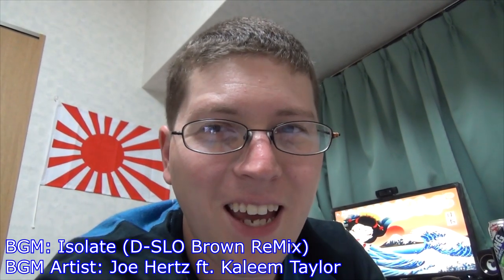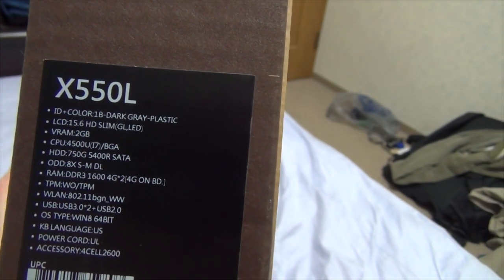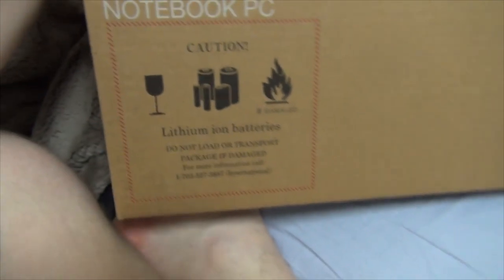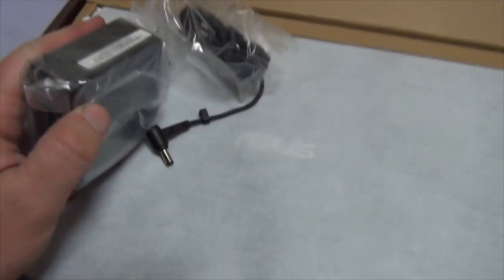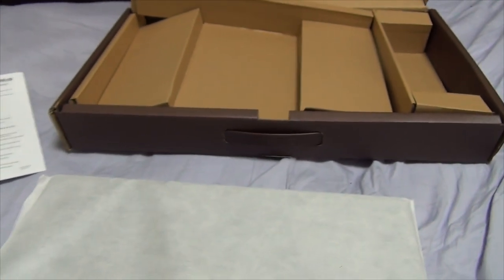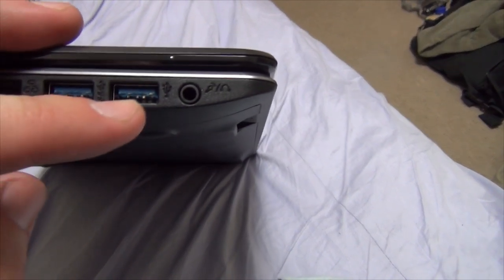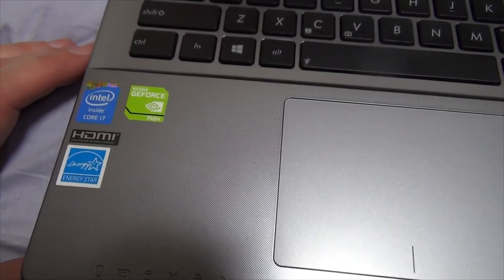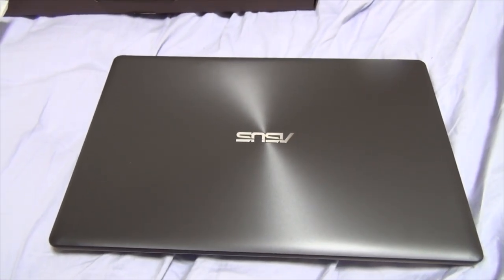ASUS X550L Unboxing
I'm unboxing my new laptop computer, the ASUS X550L!!

TheAndySan

**Tech Notes**

*Camera Used*

Sony CX430V

*Program Used*

*Music Credits*

BGM Artist: Joe Hertz feat. Kaleem Taylor

BGM Artist: StewRat